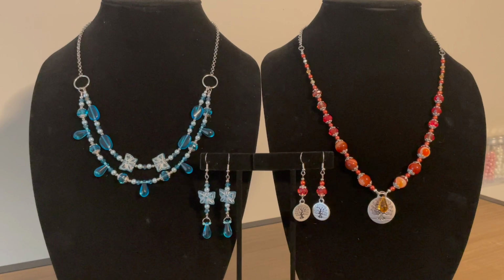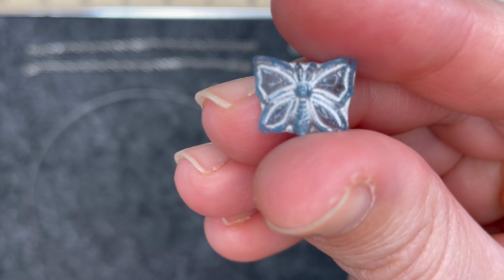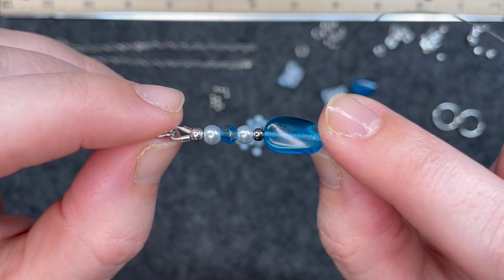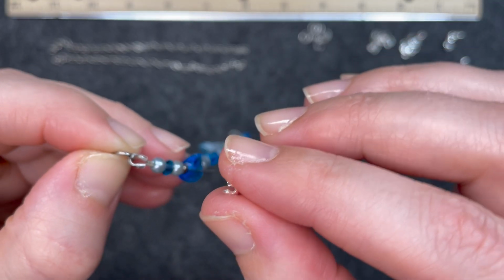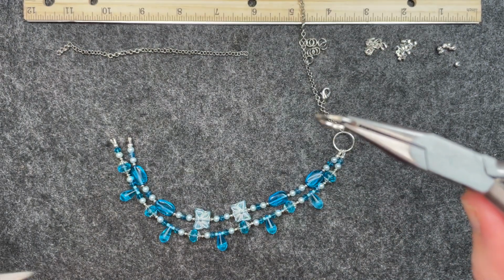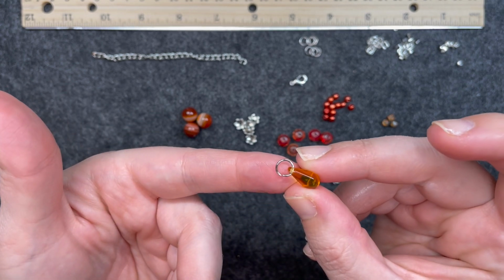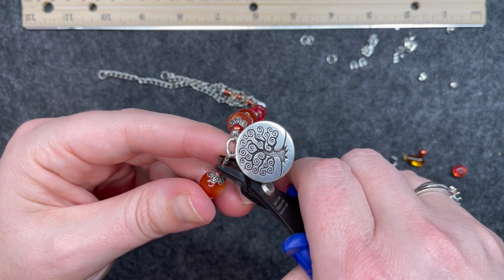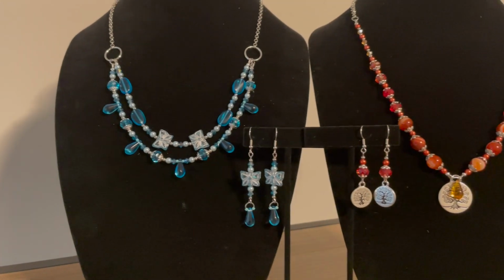Fire and Ice Themed Necklace and Earring Sets using June 2022 Sam's Bead Box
This is a fire and ice themed tutorial of 2 necklace and matching earring sets using June 2022 Sam’s Bead Box.

Here are the links for everything used that did not come from the bag:

Tool set
Round Link Chain
Curb Link Chain
Beadalon wire
Ear Wire
4mm glass pearls
4mm bicones crystals
Jump rings
14mm jump rings
Small round spacer beads
Bead caps
Bead caps
Crimp tubes
Crimp covers
Wire guardians
Earring display holder
Necklace display holder